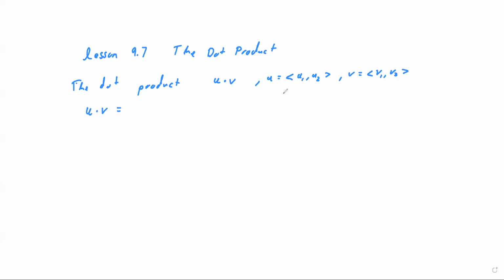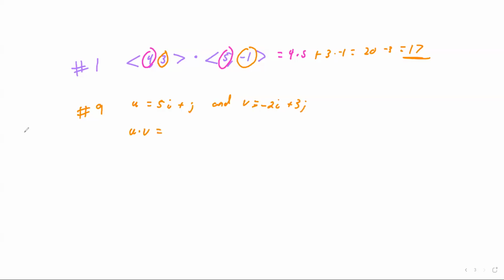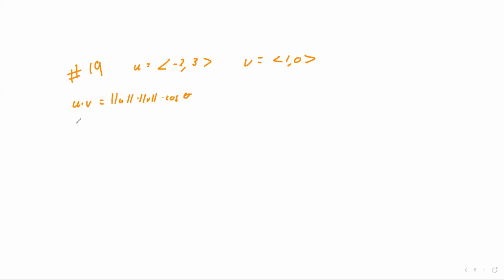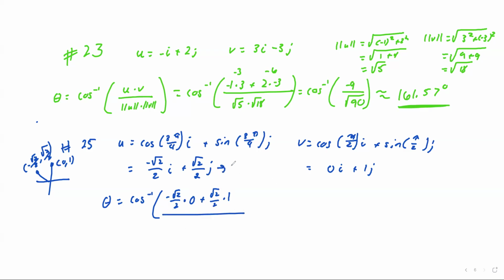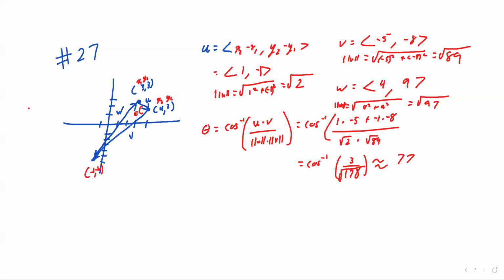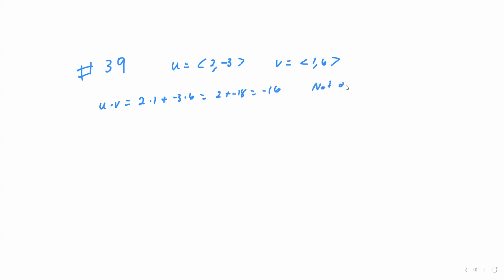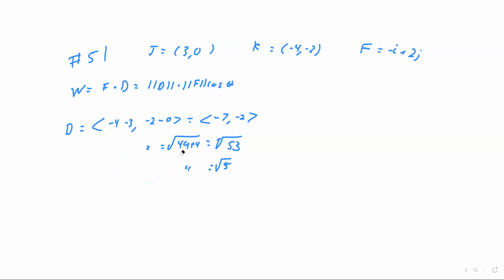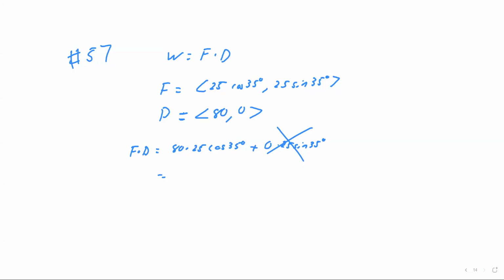Pre-Cal 9.7 The Dot Product